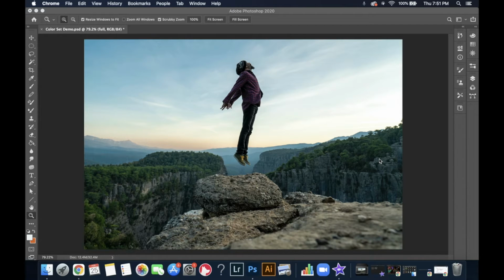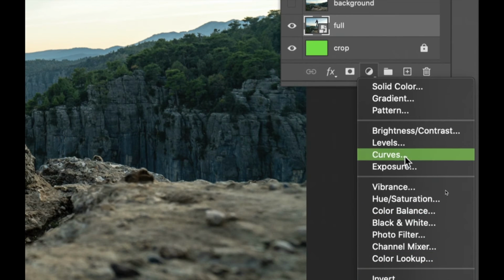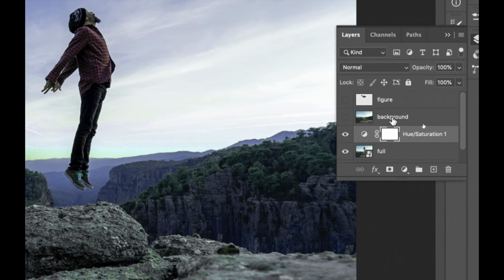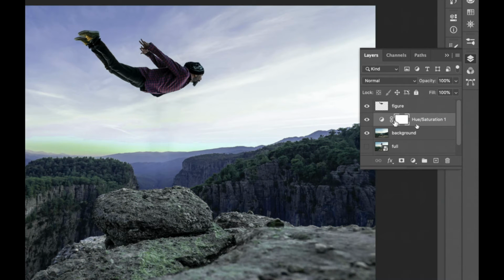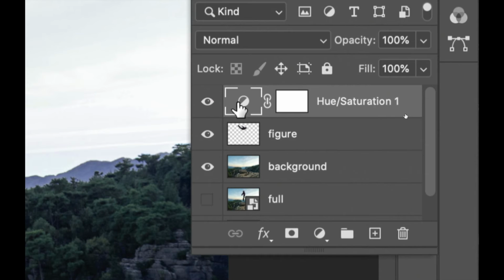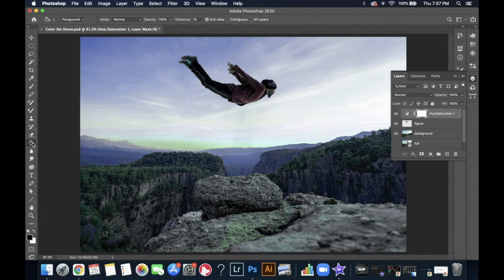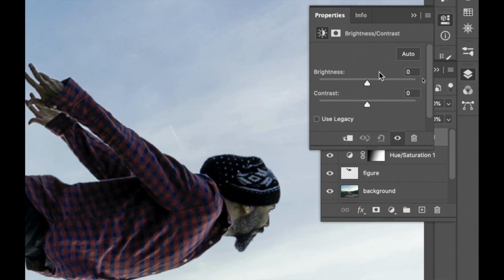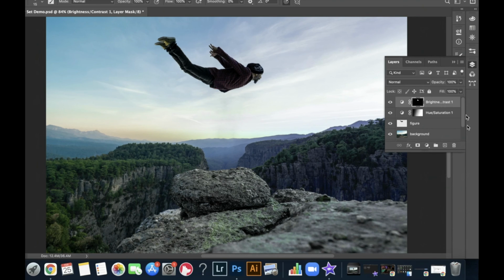Adjustment Layer Masks